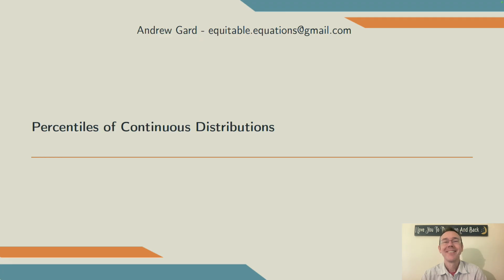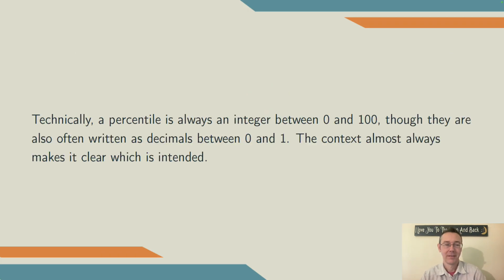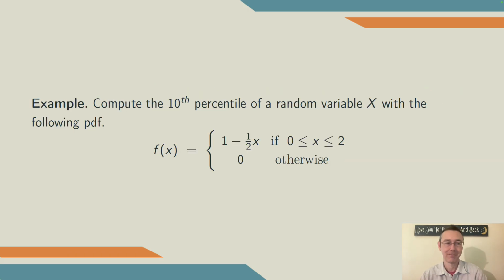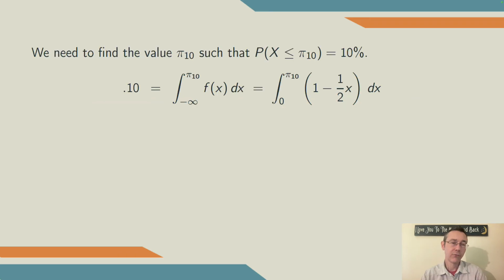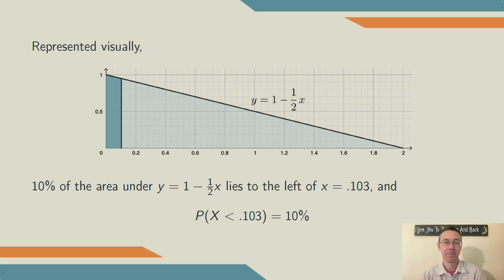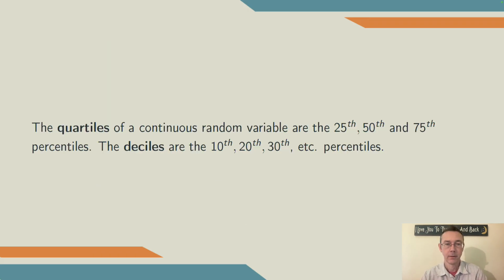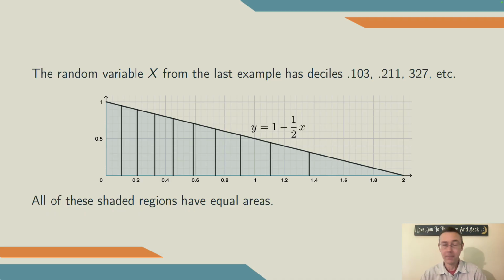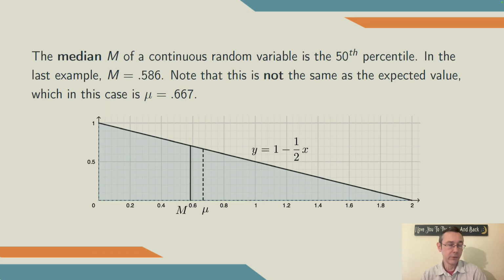Percentiles of continuous distributions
Random variables have percentiles too! I'll teach you what they are and how to compute them. If this vid helps you, please help me a tiny bit by mashing that 'like' button.